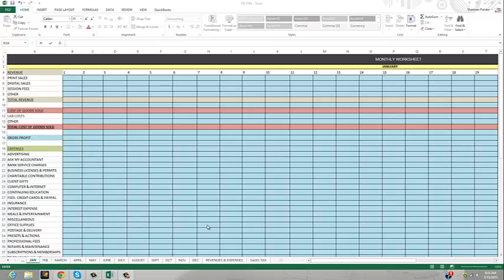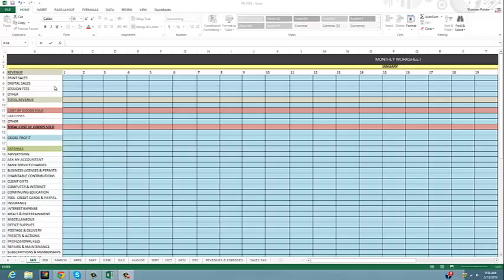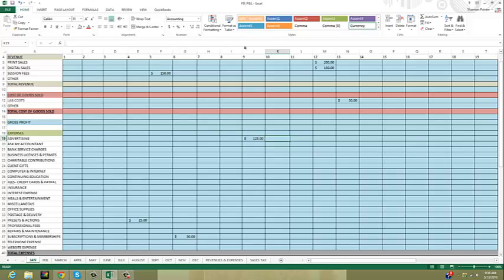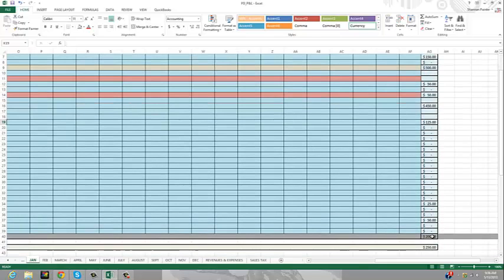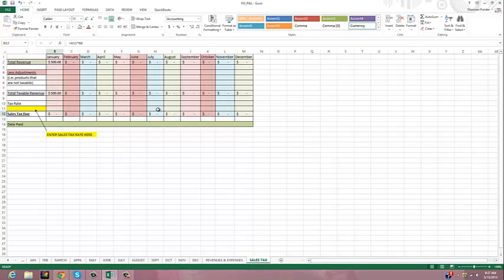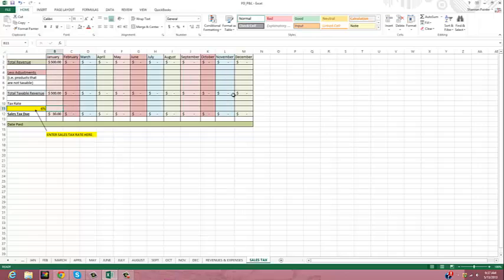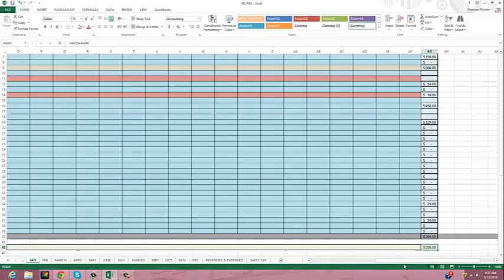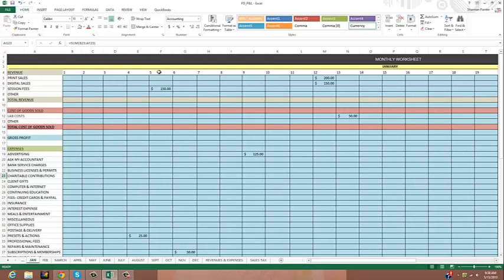Snapshot Instructions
Simple tips for working in your Snapshot Spreadsheet